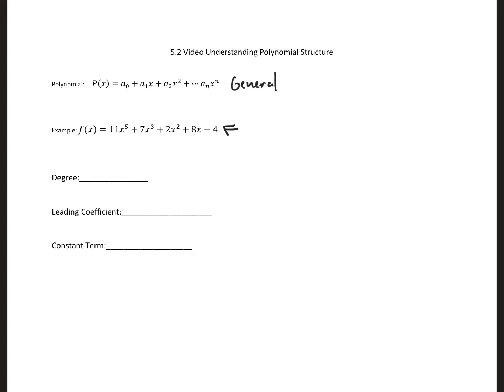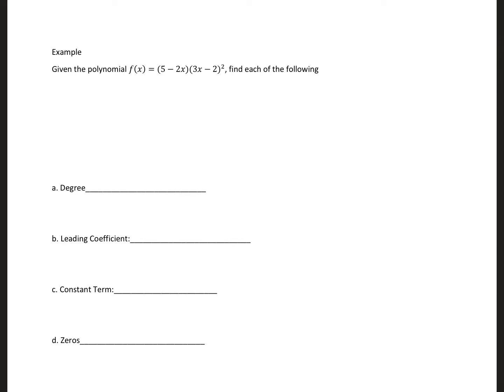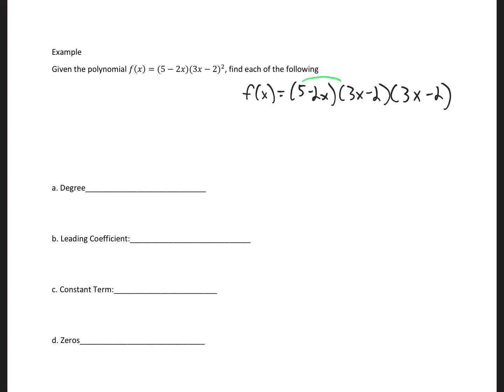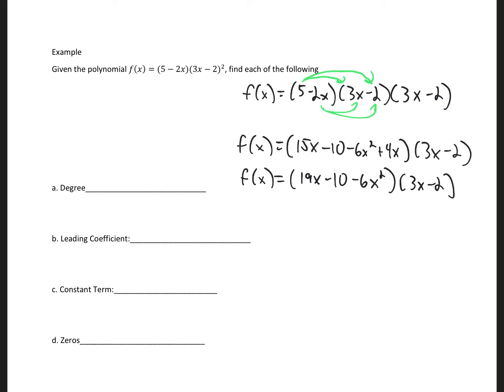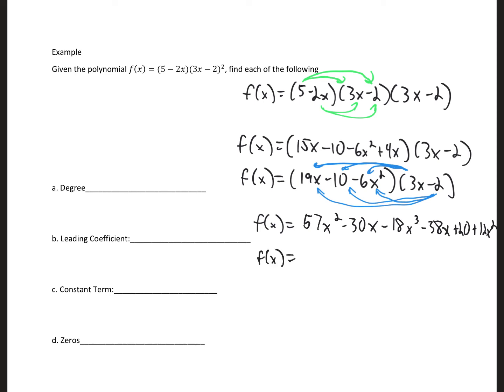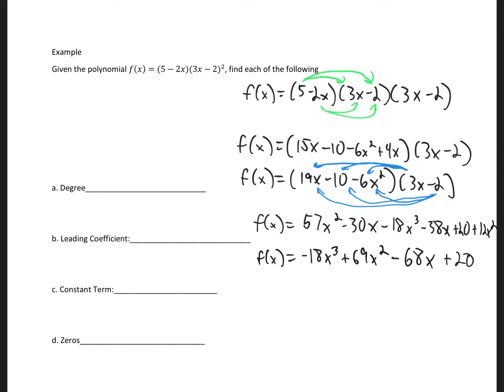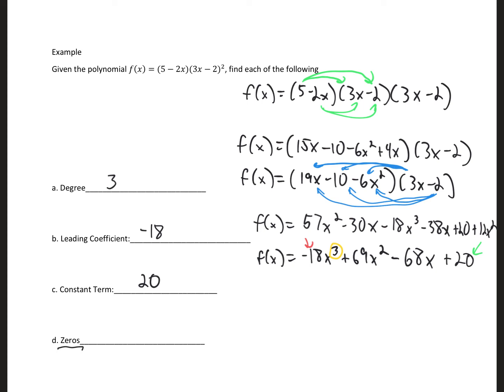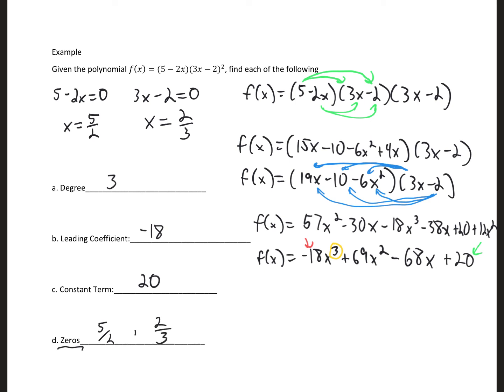Structure of Polynomials